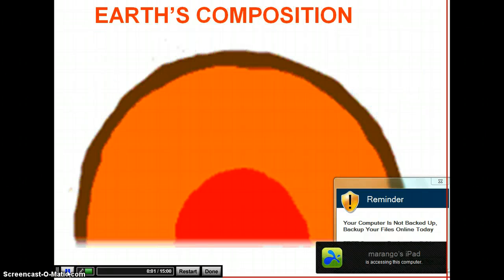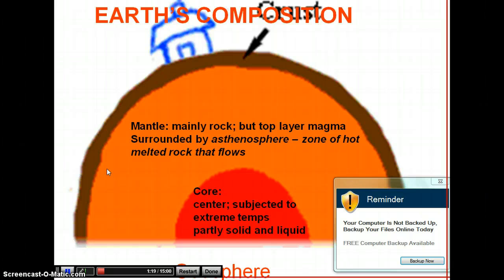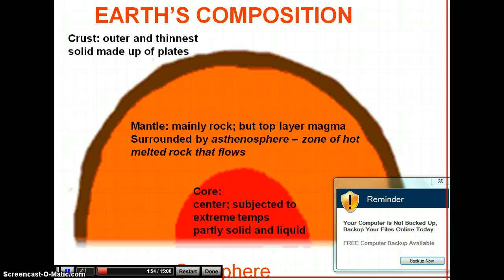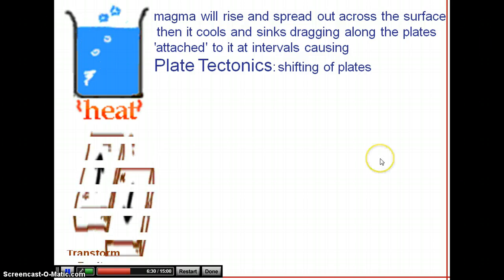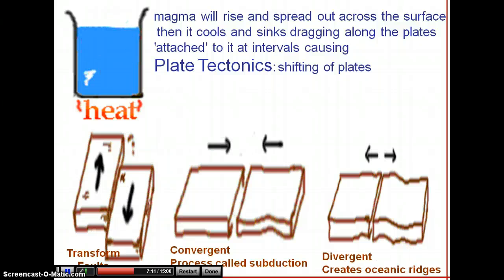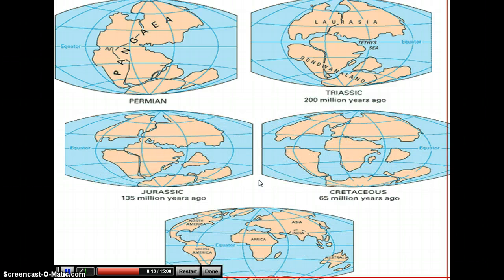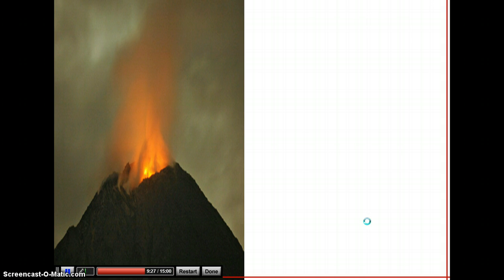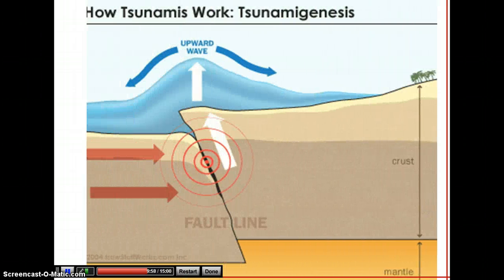Unit 2 Part 4 Geosphere AP Environmental Science